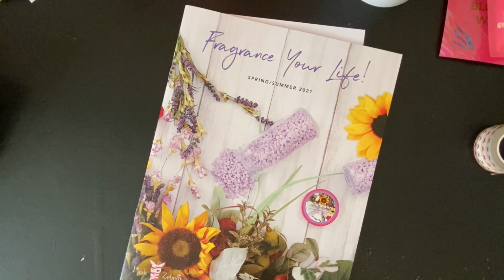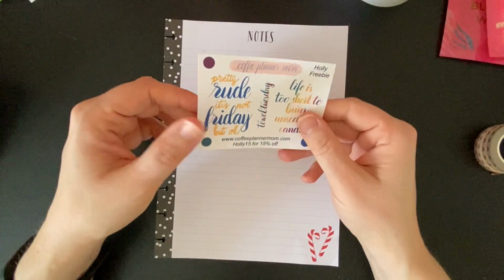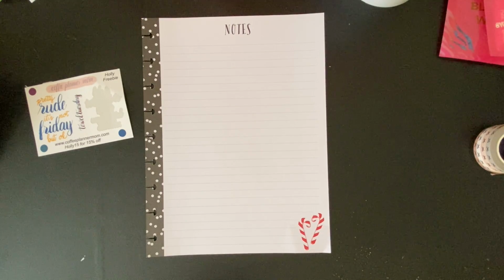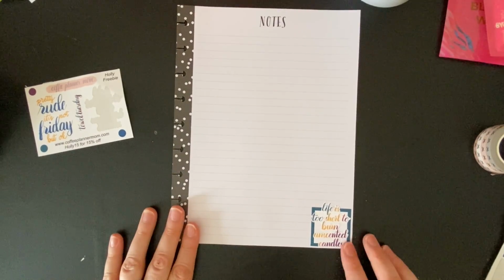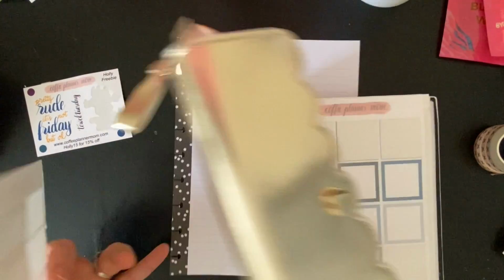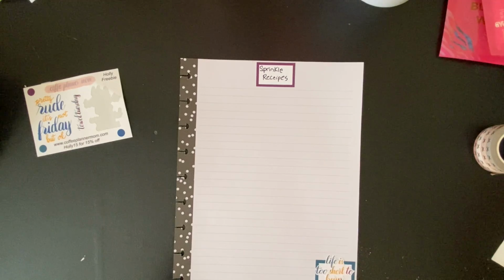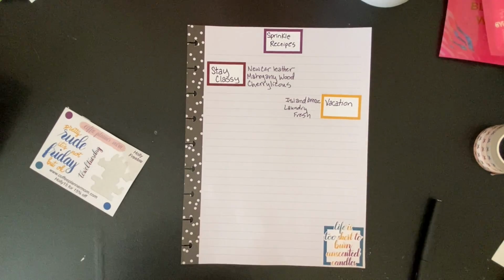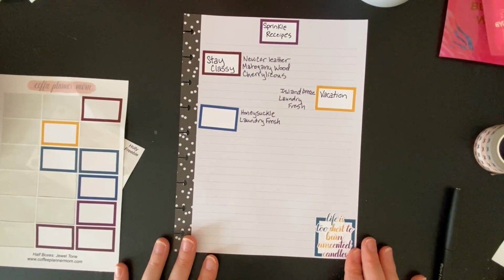Plan with Me: Pink Zebra Recipe Page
My favorite way to use Pink Zebra Sprinkles is to mix them!  So I thought I would start writing down my mixes in my planner.